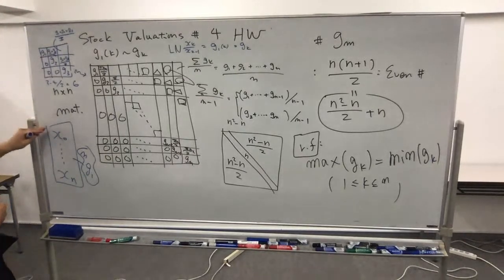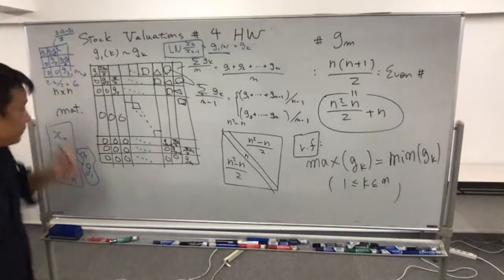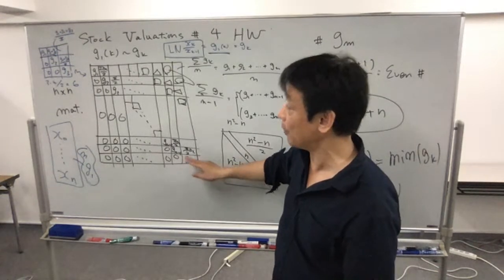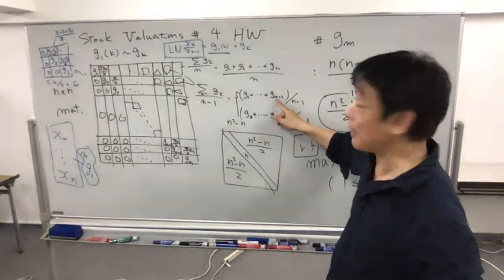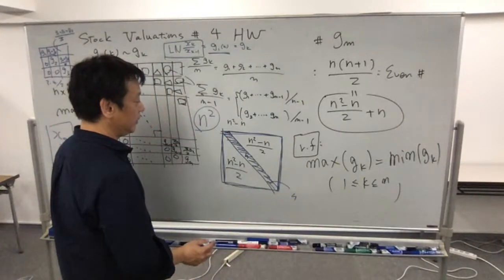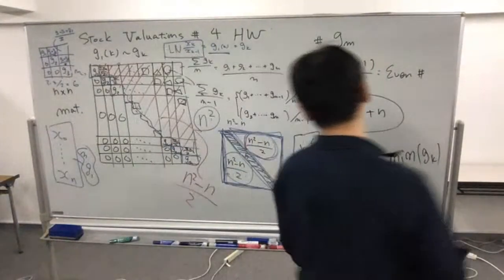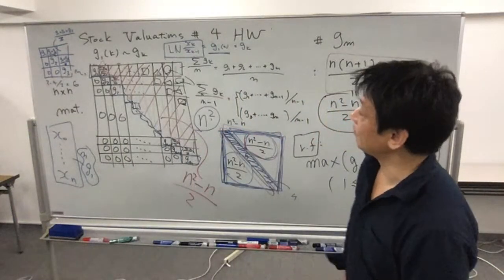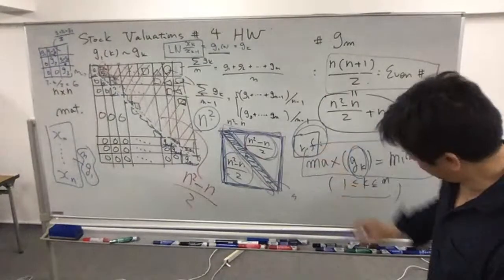Stock Valuations #4 HW many choices of growth rates